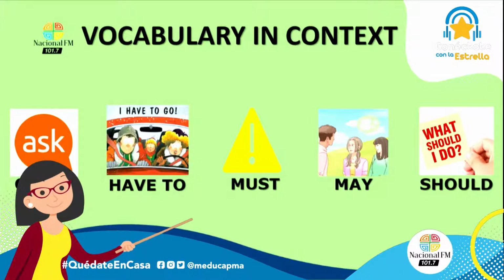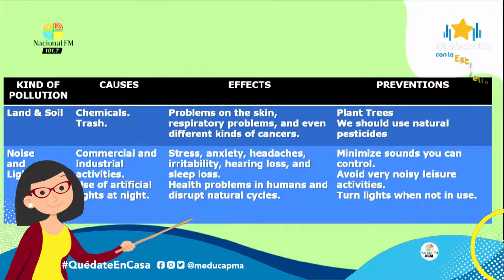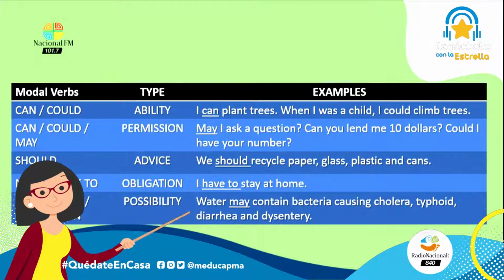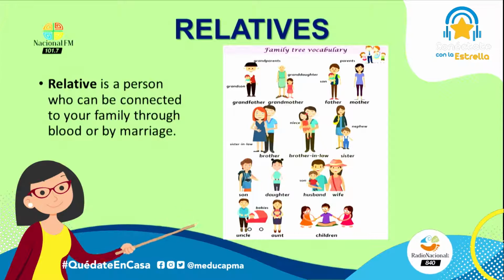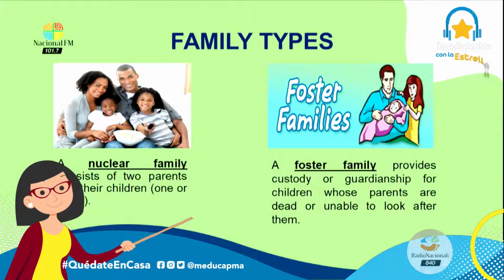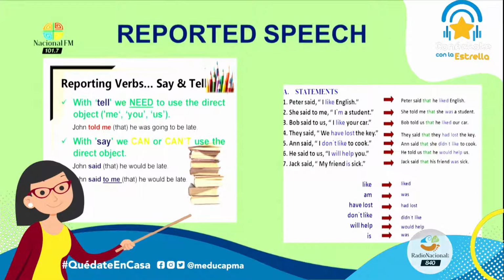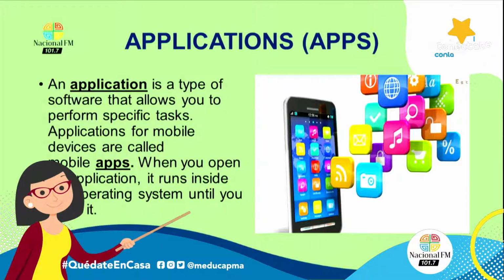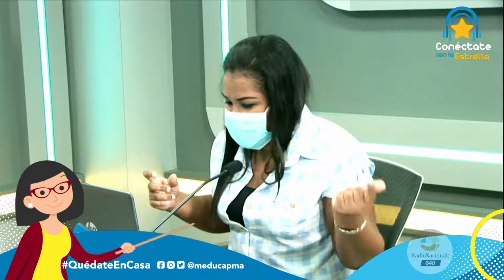⭐Conéctate con la Estrella Radio: Inglés 📻 - 03/07/2020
Podcast Educativo e Interactivo dirigido a:
Estudiantes de pre-media (séptimo, octavo, noveno grados) de 2:00pm a 3:00PM
Estudiantes de media (décimo,undécimo,duodécimo grados) de 3:00pm a 4:00am